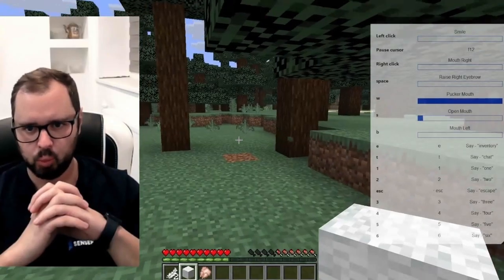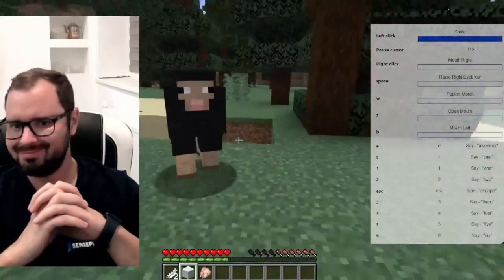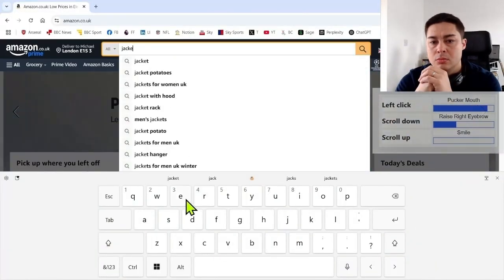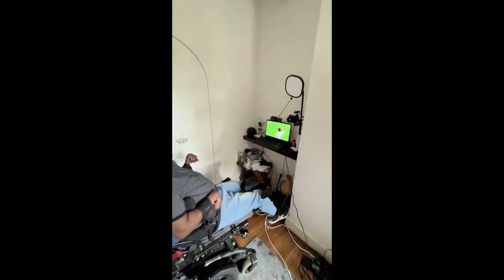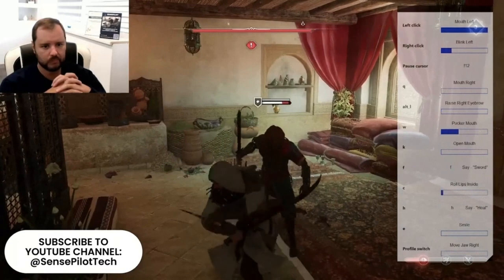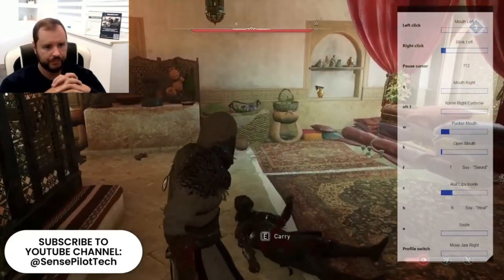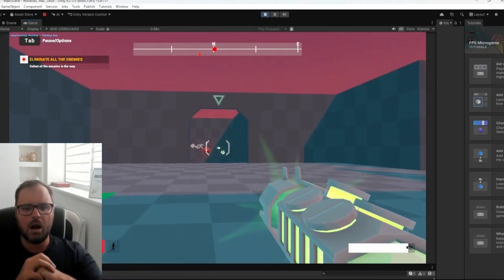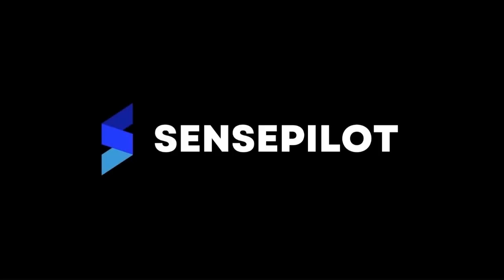SensePilot SDK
Intro to SensePilot SDK